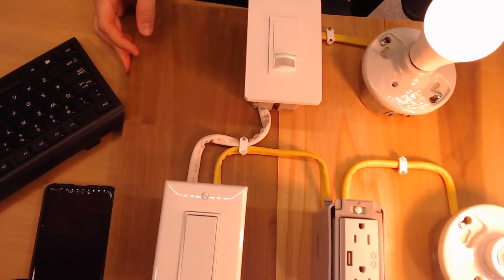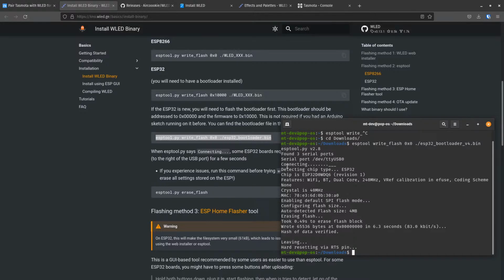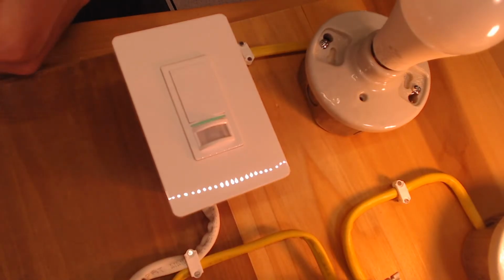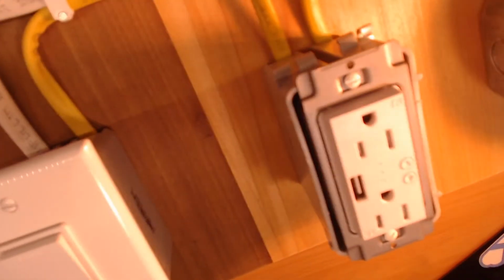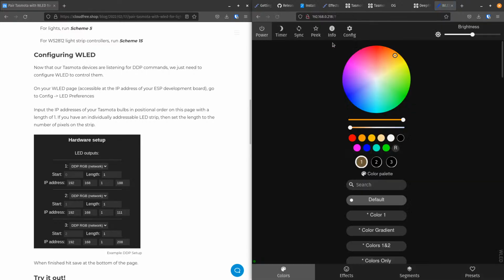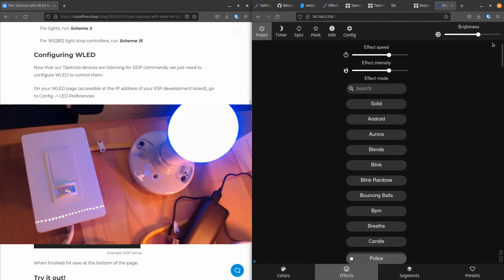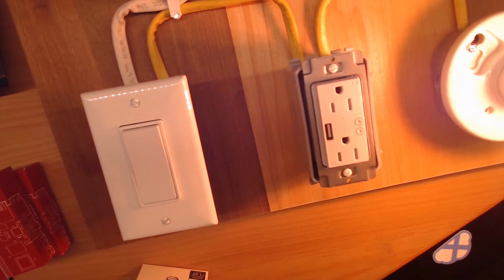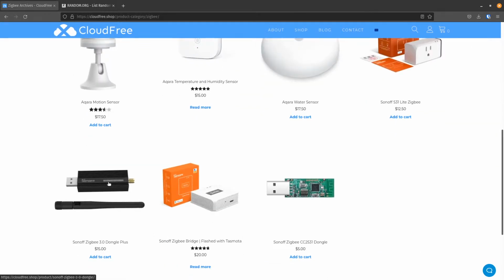March 2022 Update, RPi 4 Giveaway!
Catch up with the latest in home automation, ask questions, and enter to win a Raspberry Pi 4